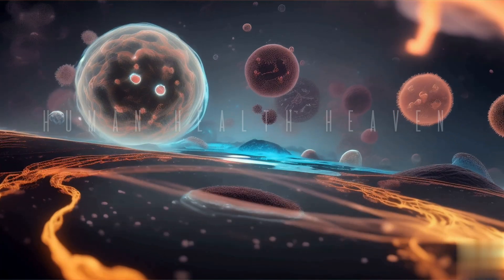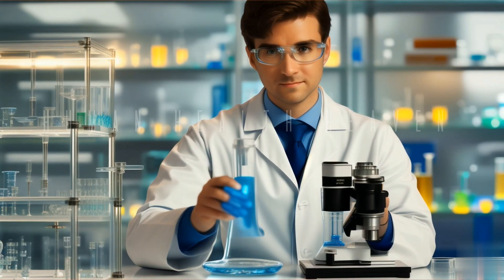Lymph Nodes Unraveled: Navigating the Vital Role of Your Immune Network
Lymph nodes are small, bean-shaped structures that play a crucial role in the body's immune system. Here are some main points about lymph nodes:

Anatomy: Lymph nodes are distributed throughout the body, primarily along lymphatic vessels. They are found in clusters in areas such as the neck, armpits, groin, chest, and abdomen.

Function: Lymph nodes act as filters for lymphatic fluid, which carries waste products, bacteria, viruses, and other foreign substances away from tissues and towards the bloodstream. Within lymph nodes, immune cells like lymphocytes and macrophages help to identify and destroy pathogens.

Immune Response: When a foreign substance is detected in the lymph fluid, lymph nodes become activated. This activation triggers an immune response, leading to the production of antibodies and the proliferation of immune cells to fight off the invading pathogens.

Swelling: Enlargement or swelling of lymph nodes often indicates an immune response to an infection, inflammation, or cancer in the nearby area. This swelling is a result of increased activity of immune cells within the lymph node.

Cancer Spread: Lymph nodes can also serve as sites for the spread of cancer cells. Cancer cells may travel through the lymphatic system and accumulate in nearby lymph nodes, leading to their enlargement. Examination of lymph nodes is crucial in cancer staging and treatment planning.

Diagnostic Importance: Physicians often examine the size, consistency, and tenderness of lymph nodes as part of a physical examination. Changes in lymph node characteristics can provide valuable diagnostic information about underlying infections, autoimmune disorders, or malignancies.

Lymphadenopathy: This term refers to the abnormal enlargement of lymph nodes. It can be caused by various factors, including infections (such as bacterial or viral infections), autoimmune diseases, cancer, or other systemic disorders. Evaluating lymphadenopathy involves considering the location, size, texture, and tenderness of affected nodes.

Understanding the structure and function of lymph nodes is essential for comprehending the body's immune response and diagnosing various medical conditions.